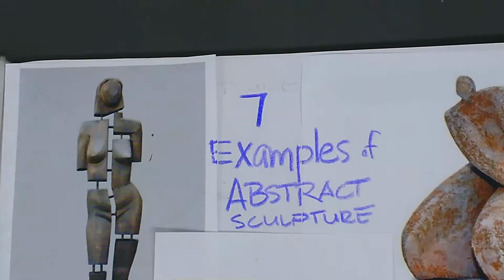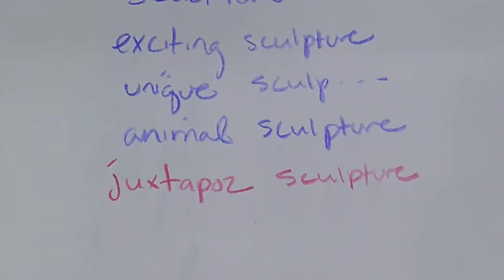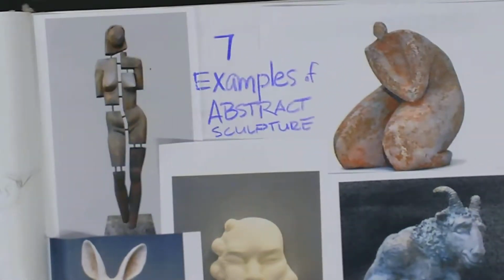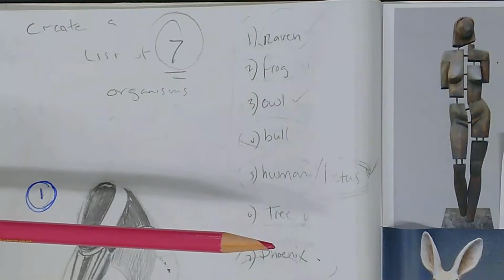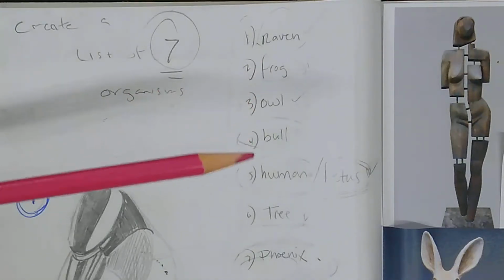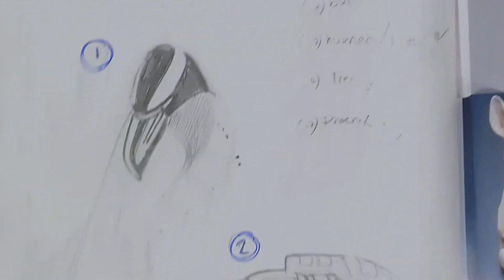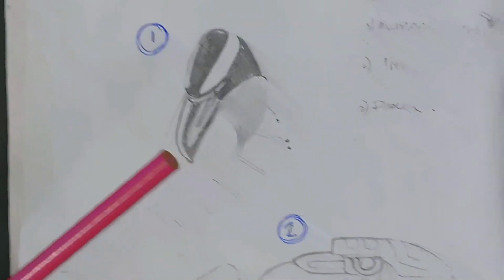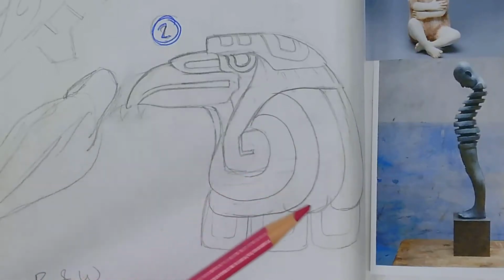NHHS Sculpture1 Abstract Organic Sculpture: Brainstorming (4 of 4)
Watch for the first steps of brainstorming for the project.